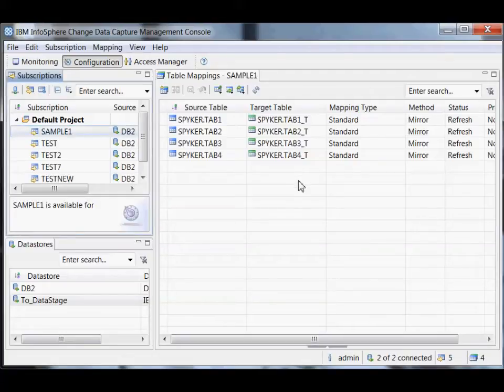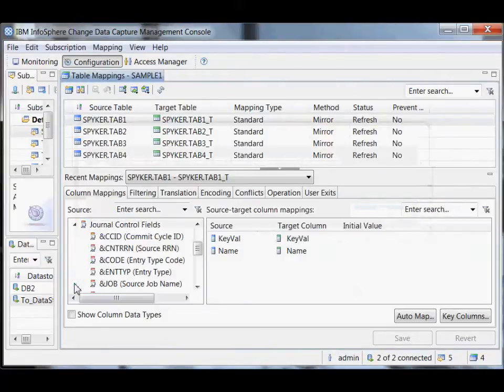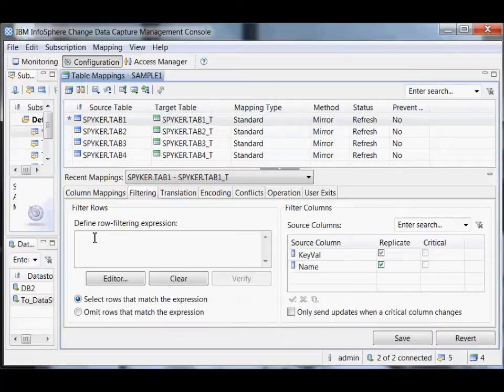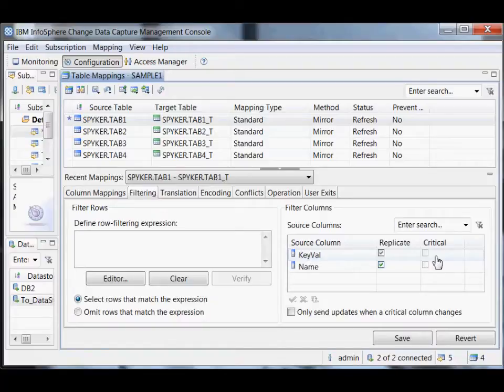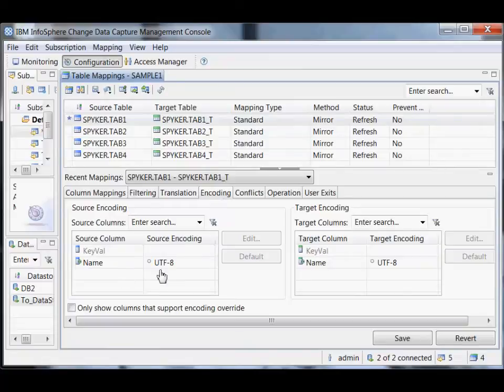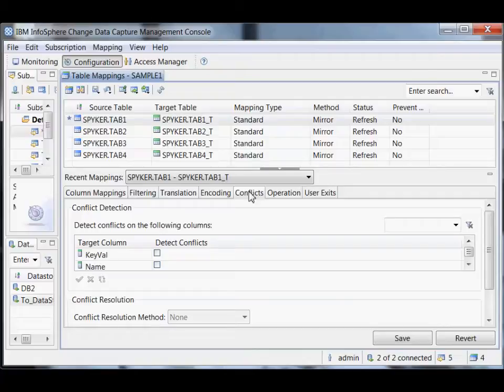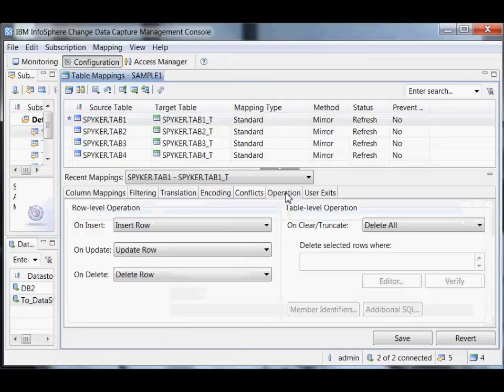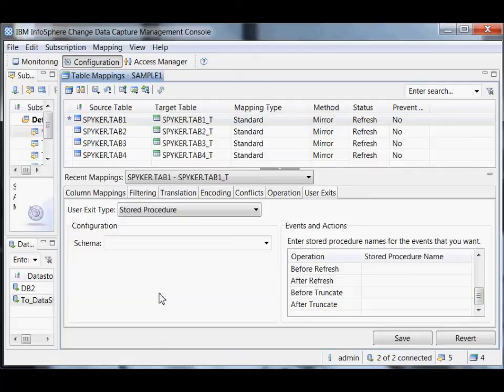Demo - Details of a table mapping in IBM InfoSphere Data Replication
I walk through the details of a table mapping using the CDC Management Console from IBM InfoSphere Data Replication